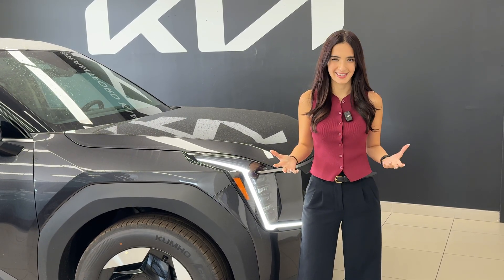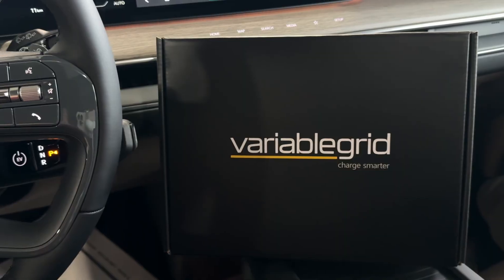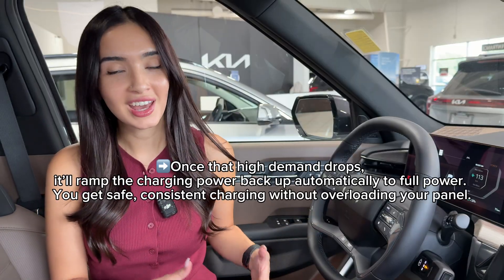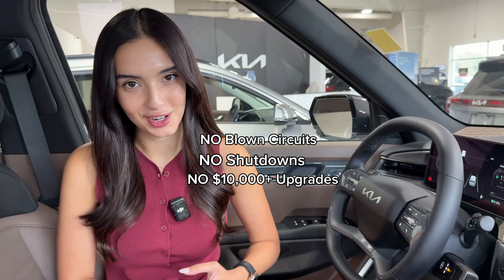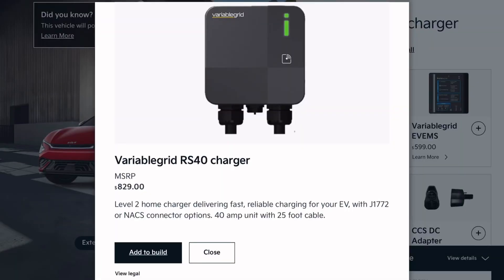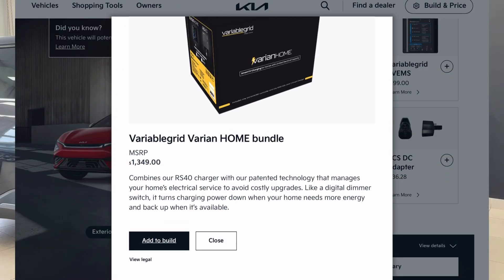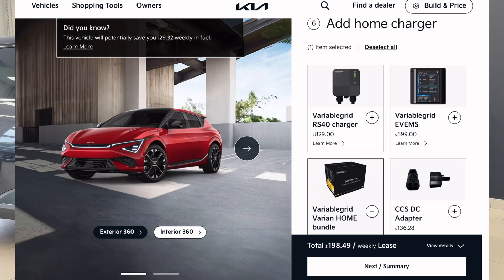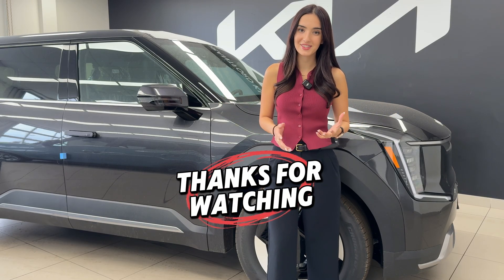You’re ready for an EV…But Your House Isn’t? (this could save you thousands)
Variable Grid is a home EV Energy Management System (EVEMS) designed to let you charge your electric vehicle without the need for costly panel upgrades. It helps balance your home’s electrical load so you can add EV charging without major renovations or extra expenses.

Variable Grid has also teamed up with Kia Canada, making their solutions and charger options available directly through our Parts Department. This partnership means easier access to technology that keeps home charging simple, safe, and cost-effective.